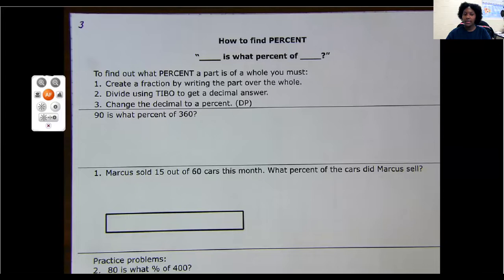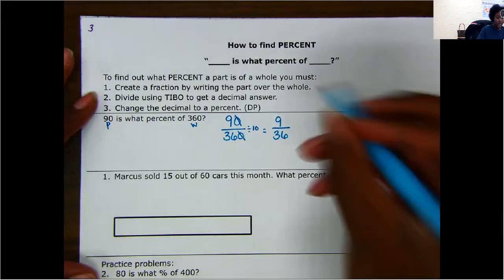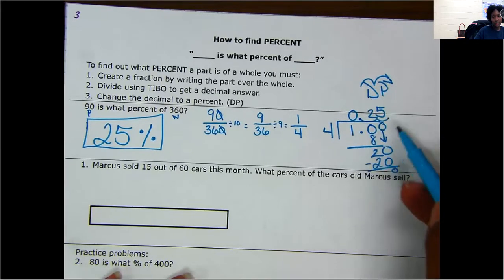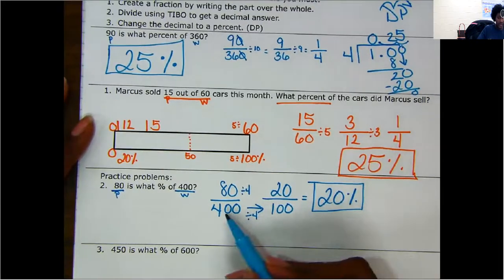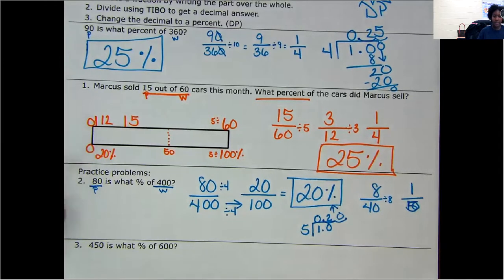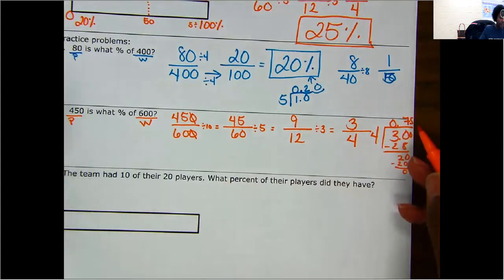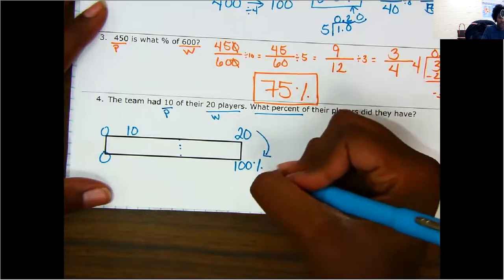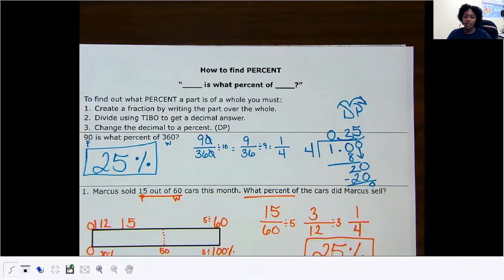Finding the Percent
How to find the percent given the part and whole.